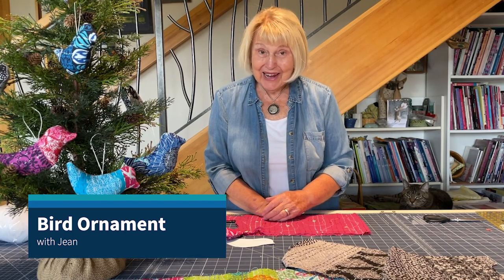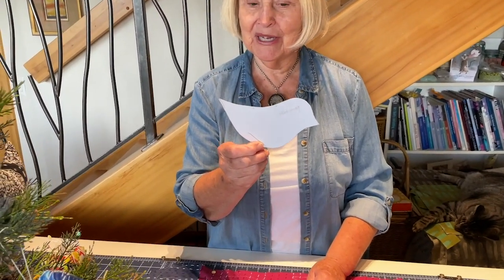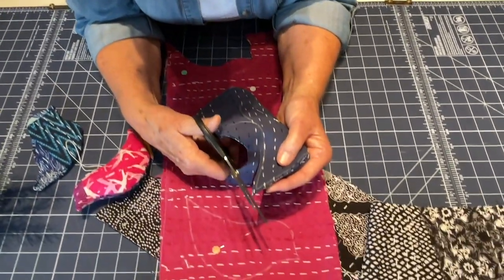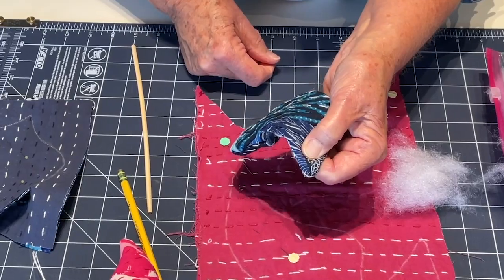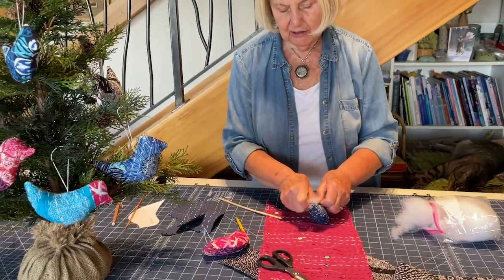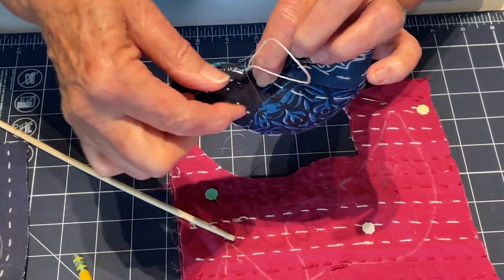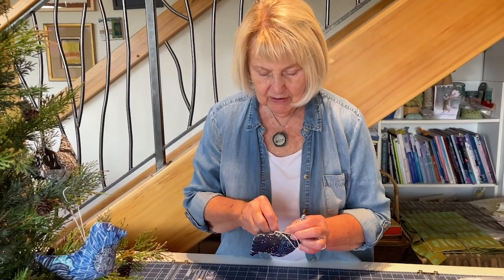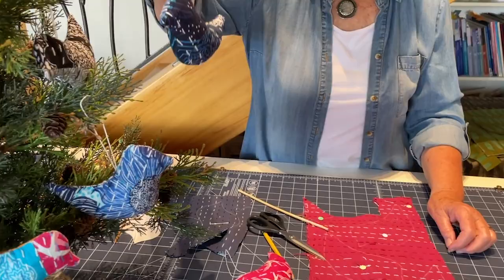Tutorial : Bird Ornament with Jean Wells from the Stitchin' Post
Jean guides you through each step of the process for the adorable bird ornaments.

Kantha Cloth - coming soon, currently only available in the kits
18mm Rotary Cutter - great tool for cutting curves and smaller pieces